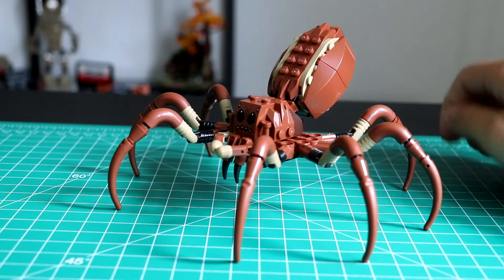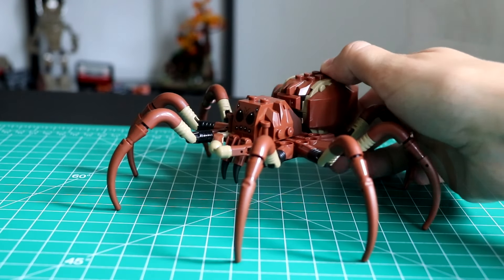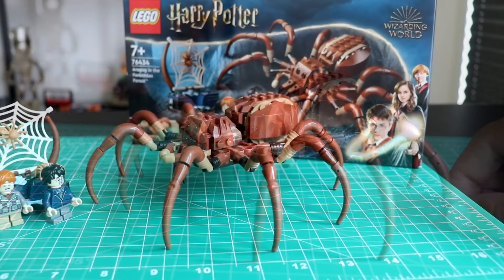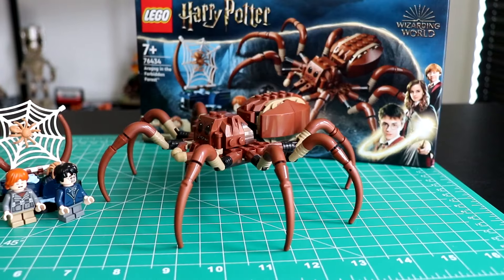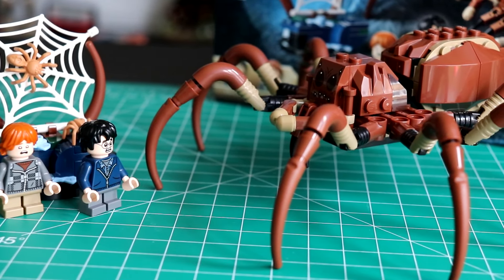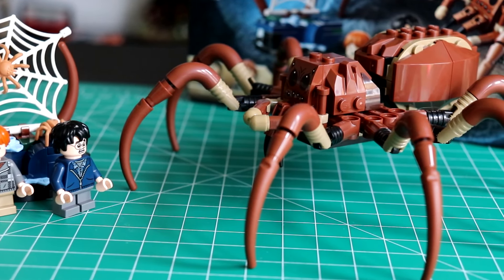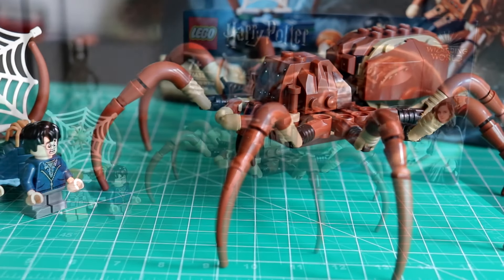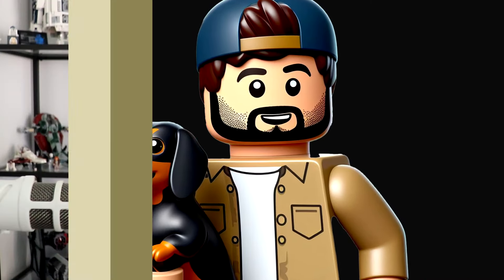LEGO Harry Potter Aragog in the Forbidden Forest (REVIEW) | Set 76434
A very quick look at the LEGO Harry Potter's Aragog in the Forbidden Forest set.  So what's this set all about and how does it work?

00:00 Intro
00:21 The Review
02:14 Peace out build army!